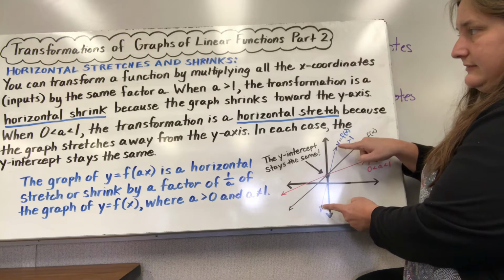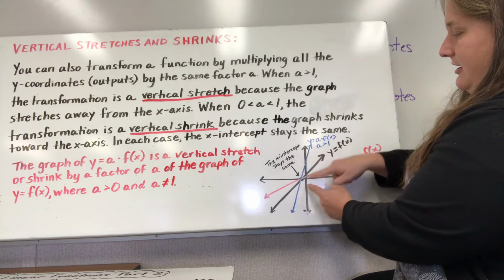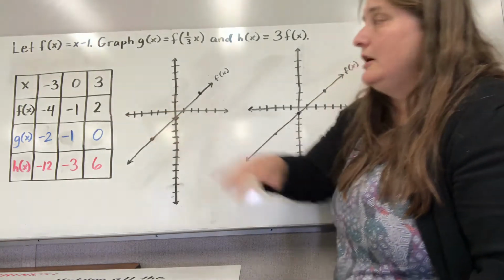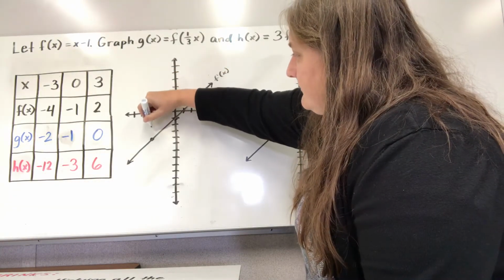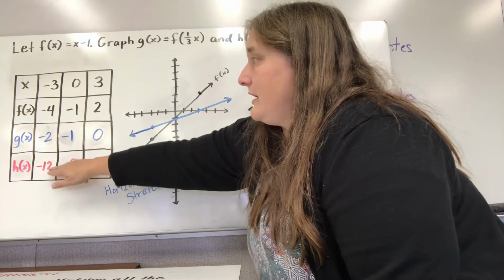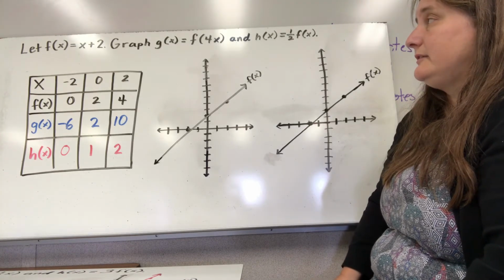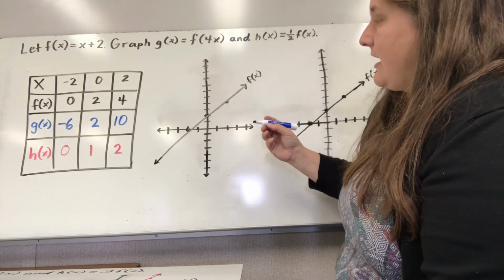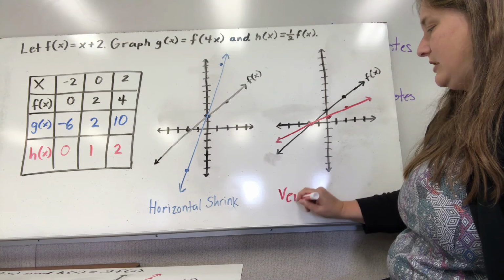Transformations of Graphs of Linear Functions Part 2